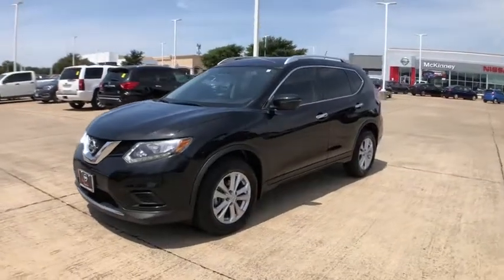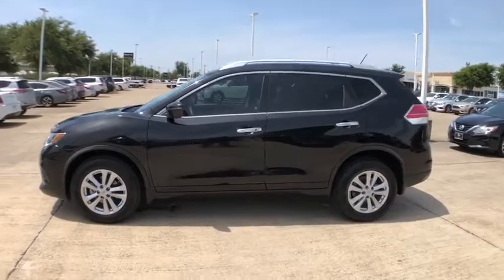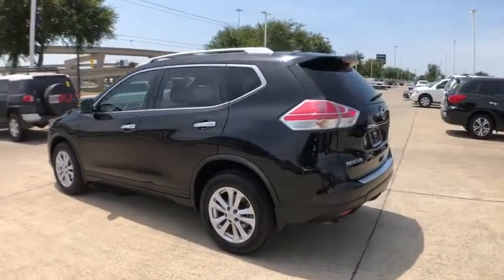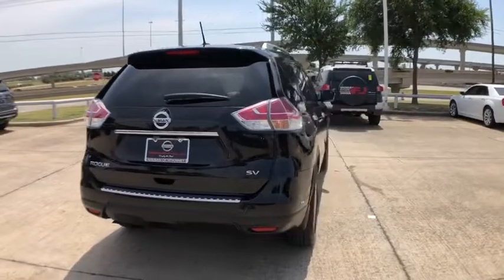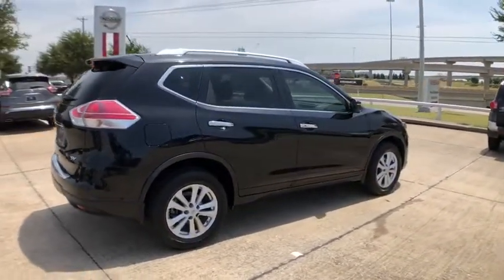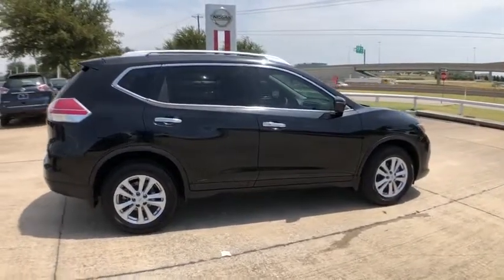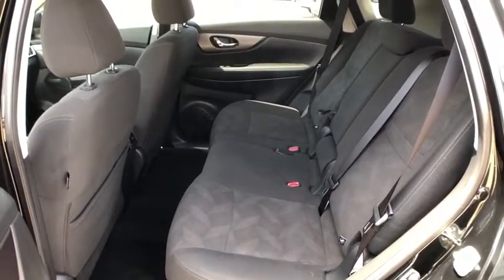2016 Nissan Rogue Mckinney, Frisco, Plano, Dallas, Fort Worth, TX GP626457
Magnetic Black Used 2016 Nissan Rogue available in McKinney, Texas at Nissan of McKinney. Servicing the Frisco, Plano, Dallas, Fort Worth, TX area.